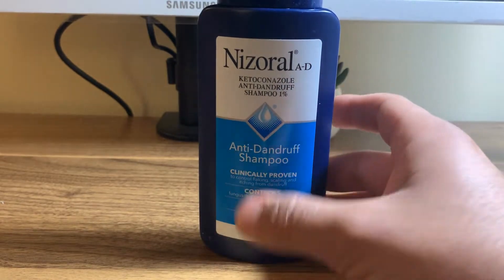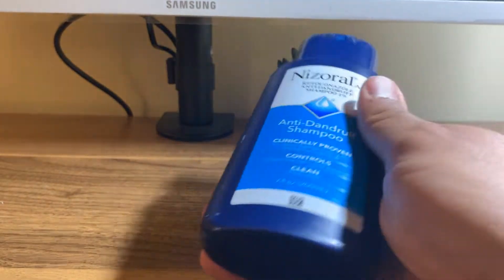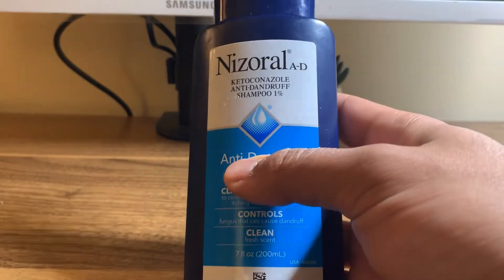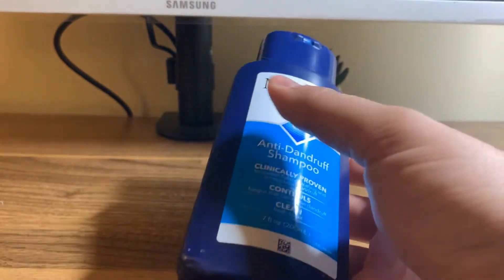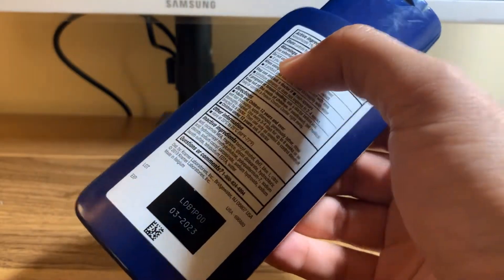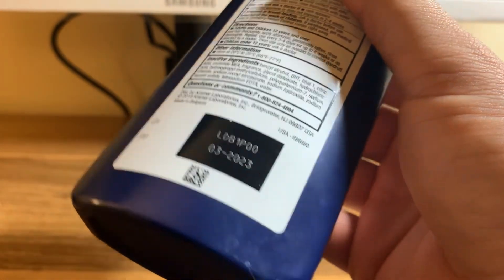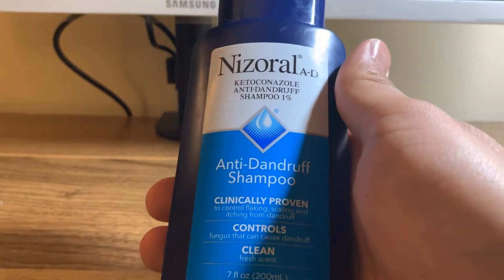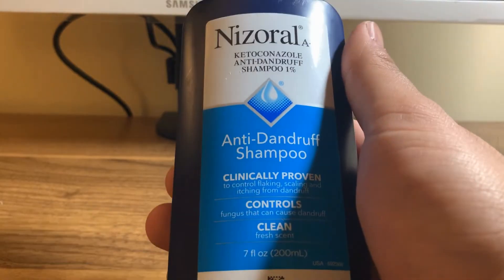Nizoral Anti-Dandruff Shampoo Review